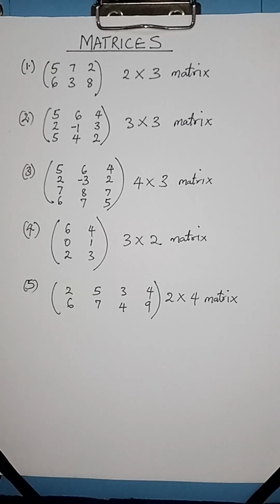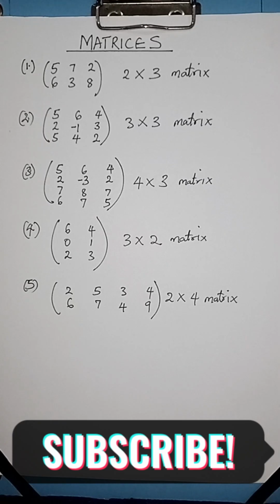Matrix Addition & Subtraction Tricks in Math Explained || How to Pass all Matrix Questions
🔢 Matrix Addition & Subtraction in Math Explained: Beyond the Textbook! What Your Teacher Won’t Tell You! 🔍

Struggling with matrix addition and subtraction? 📉 This video breaks it all down step-by-step—going beyond what the textbook teaches and revealing the hidden tricks, tips, and common mistakes your teacher probably never mentioned!

Whether you're a beginner or reviewing for exams, this is the ultimate guide to mastering matrix operations with clarity and confidence.

✅ What you'll learn:

How to add and subtract matrices the right way

Why matrix dimensions matter

Common errors students make

Real-world examples with clear explanations

📘 Perfect for high school, college, and anyone learning linear algebra or preparing for math exams!